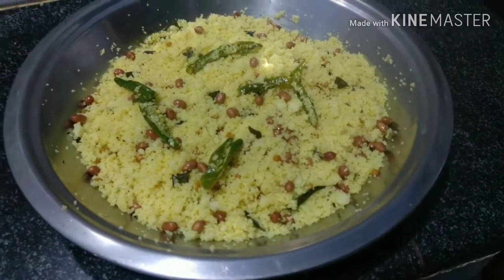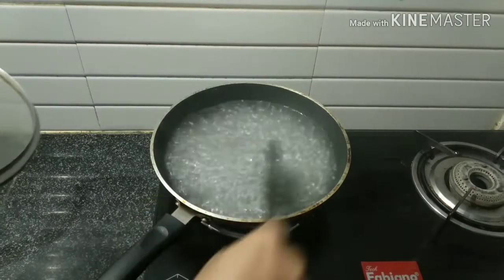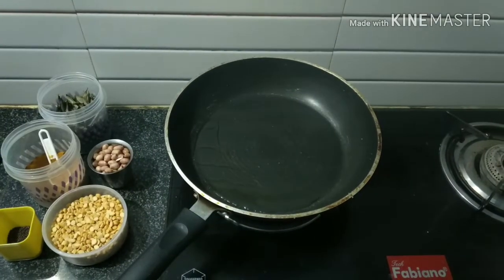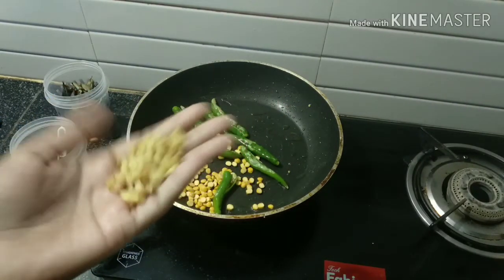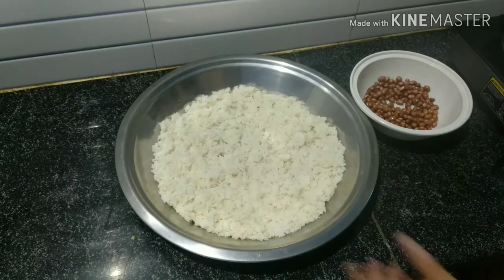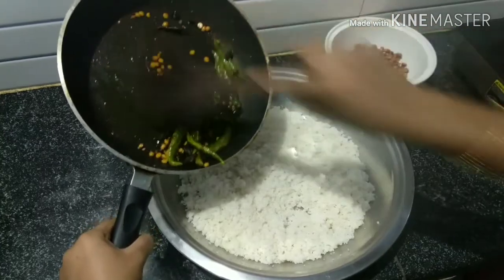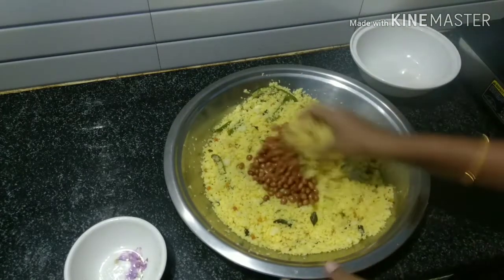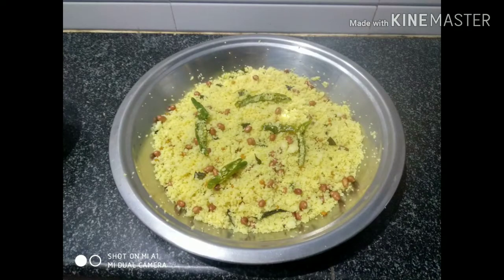Pulappindi recipe in TELUGU// lemon pulappindi